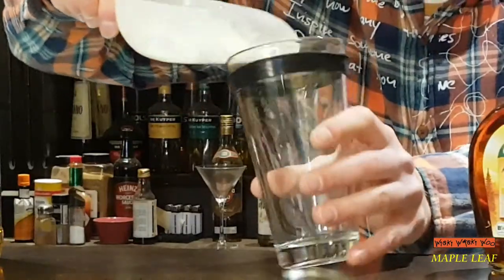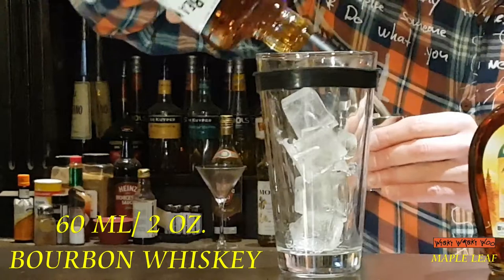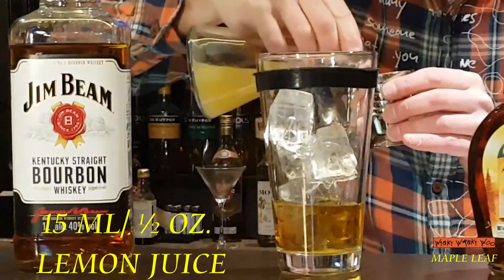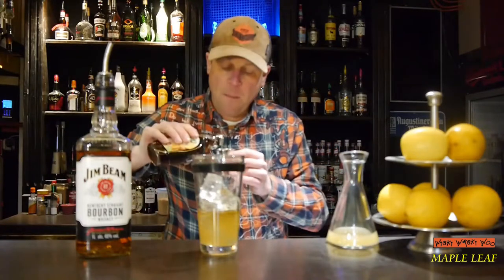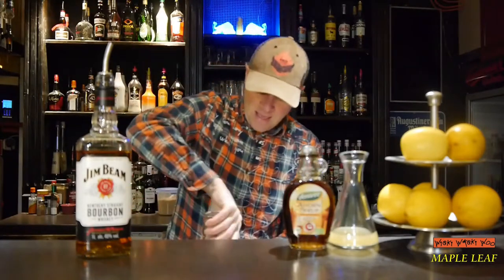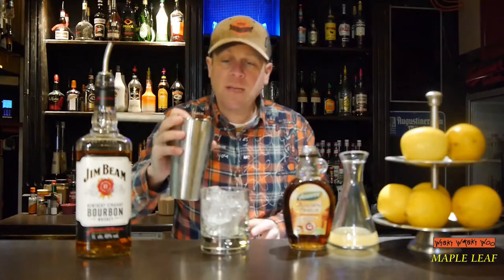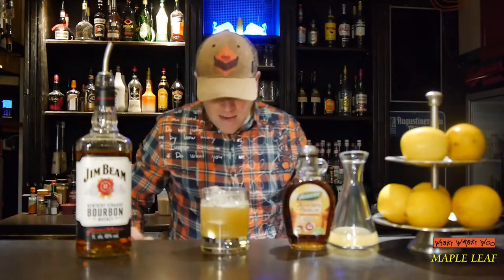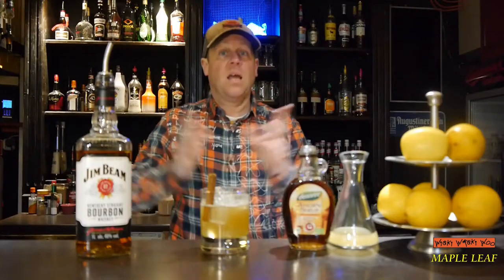MAPLE LEAF COCKTAIL Recipe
Top Whiskey Cocktails Best Whiskey Drinks
How to make the Maple Leaf Cocktail

STORY
The Maple Leaf cocktail is made with whiskey, maple syrup and fresh lemon juice. The orign oft he Maple Leaf is something of a myth in its own, because there seem to be hundreds of nearly identical recipes for this drink across the web and in various cocktail books, but none of the authors claim its invention.

INGREDIENTS
60 ml/ 2 oz. Bourbon whiskey
15 ml/ ½ oz. freshly squeezed lemon juice
10 ml/ ¼ oz. maple syrup

METHOD
1. Add all ingredients into shaker with ice and shake.
2. Strain into a chilled old fashioned glass with ice.
3. Garnish with a cinnamon stick.